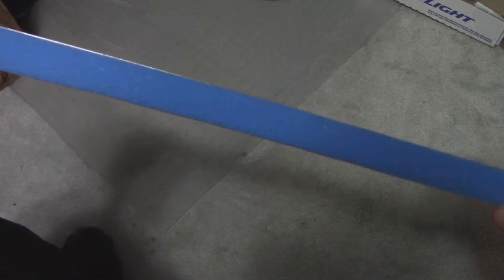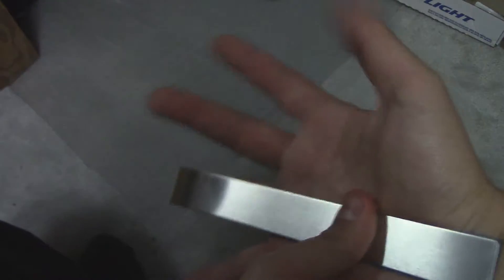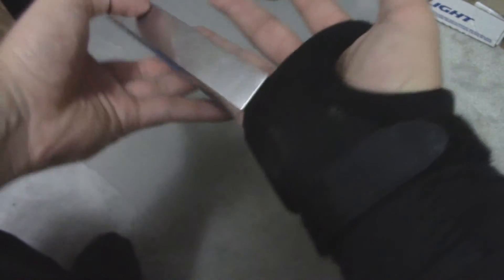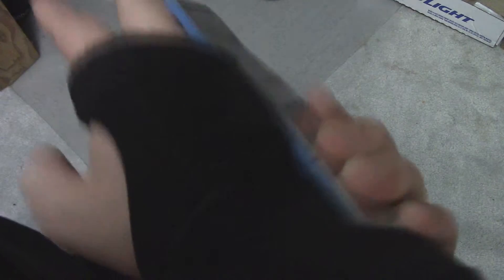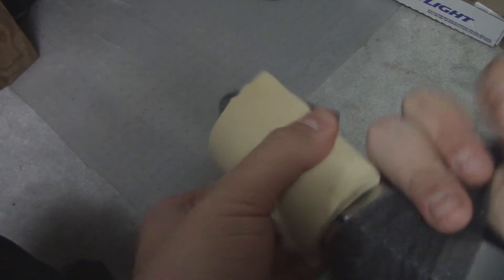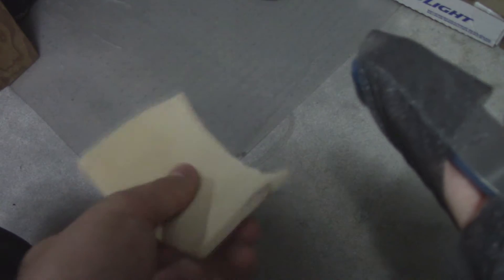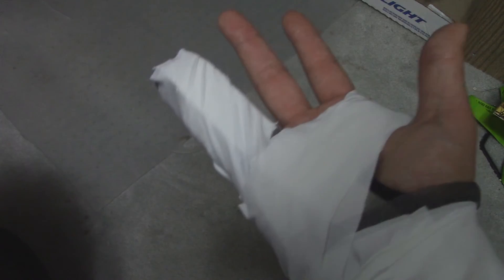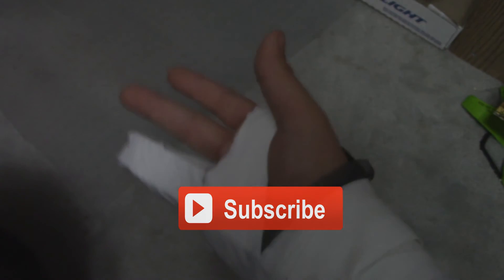How to Protect Hurt Fingers for Contact Sports